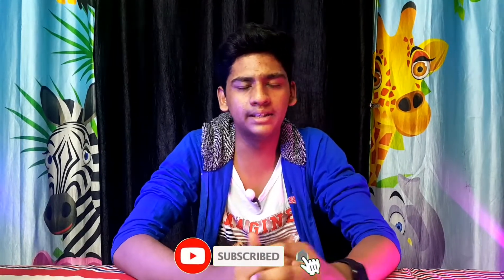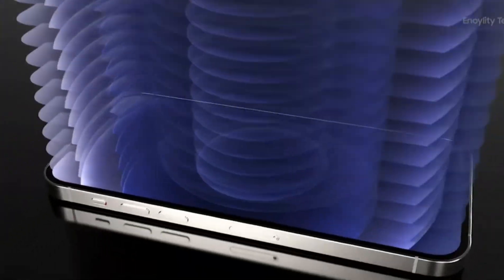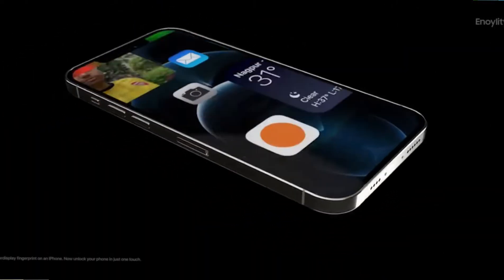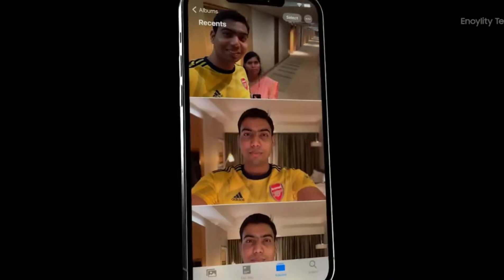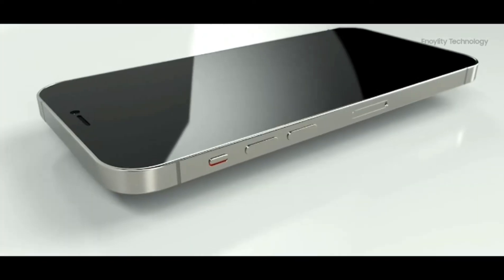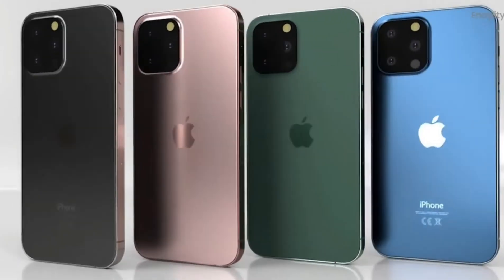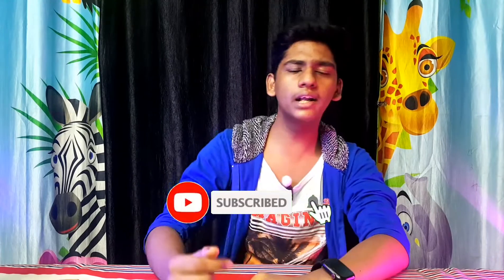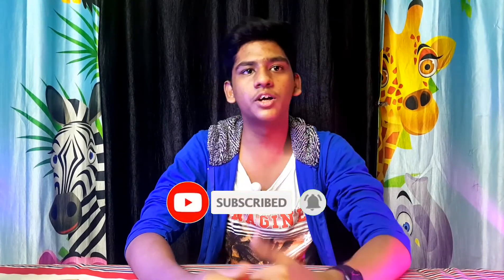iphone 13 leaks and rumours - with all new updates | launch date | Tech Industry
Hi guys welcome to tech industry we are Tech boys. In this video we are going to see the leaks and rumours about iPhone 13 series and when is the launch date and what's new.

Every other Brands like XIAOMI, REDMI, POCO, REALME, OPPO, VIVO, SAMSUNG, IQOO, etc where launching mobiles monthly and now weekly, but one brand will only launches a mobile once a year that is Apple iPhone.

there are four models in iphone 13 series,
IPHONE 13

In iPhone 13 series there are four different 4 colour variants
GRAPHITE
ROSE GOLD
SPACE GREEN
SEA BLUE.

In IPHONE 13 PRO and 13 PRO MAX display is comes with 120 Hz refresh rate OLED display.
In display fingerprint sensor is coming in iphone 13 series, But there is no fingerprint sensor from IPHONE 8 to IPHONE 12

IPHONE 13 runs in IOS 15 and the PROCESSOR is A15 BIONIC.

CAMERA
Ultra wide camera.
Periscopic lens.
ultrawide sensor are bigger.
and we can shoot portrait (background blur) video.

INTERNEL STORAGE - 128GB TO 1TB
CHARGES 50% in 30min (but this is only a leak)
NOTCH will be smaller comparing to iphone 12

MOBILE LAUNCH DATE: iphone 13 is experted to launch at September 24.

¦~|{(this is all only Leaks and rumours)}|~¦
IPHONE 13
IS HERE.,!?